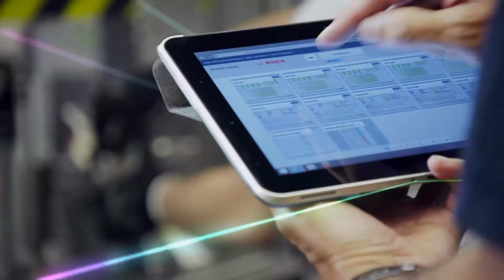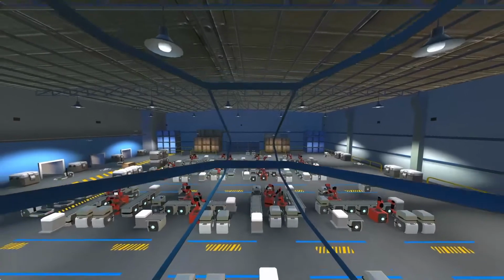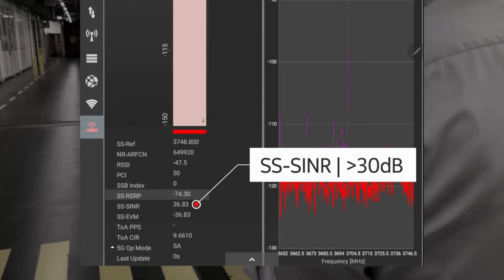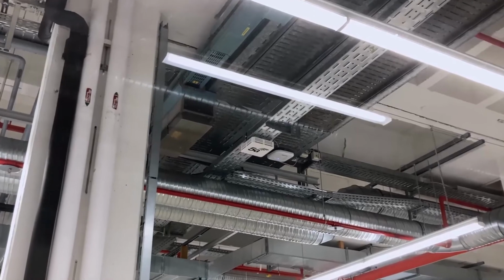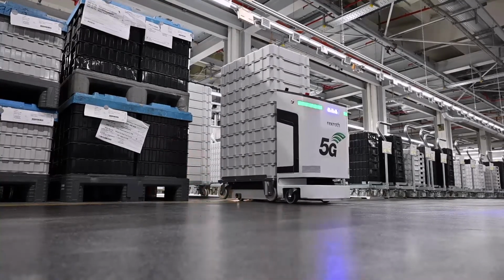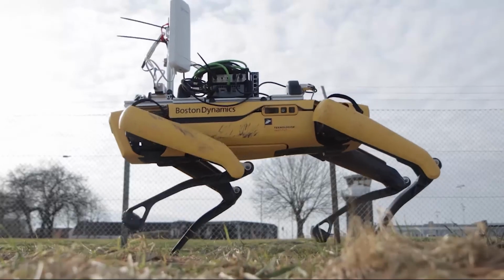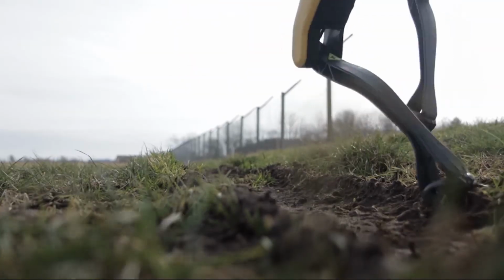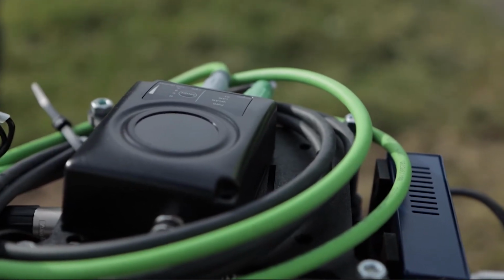5G Performance Validation in a real Factory Environment and 5G Robotic Dog inspects Airport Fence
Various 5G-ACIA members demonstrate the use of 5G in a real environment: how does 5G perform in a real factory environment, and a tech talk on how 5G can be used to help inspect Denmark’s airport fence.